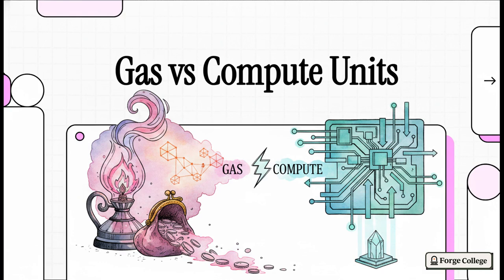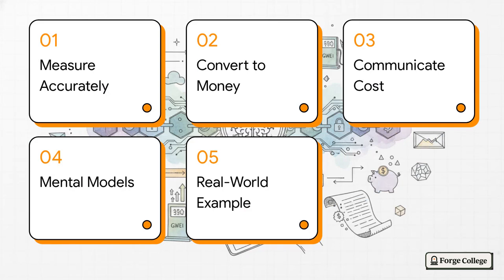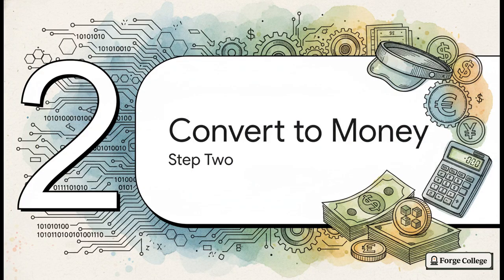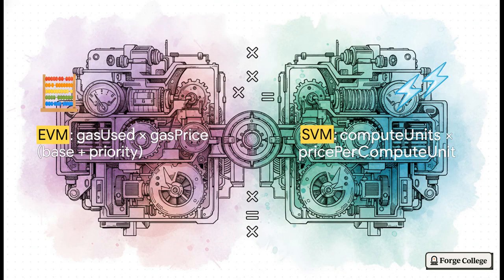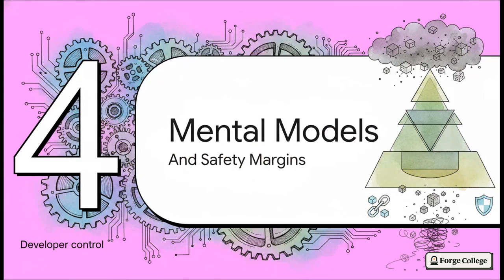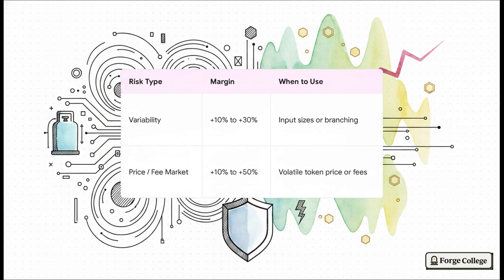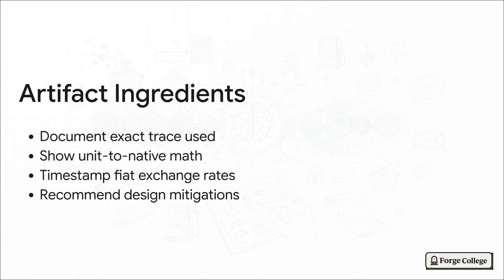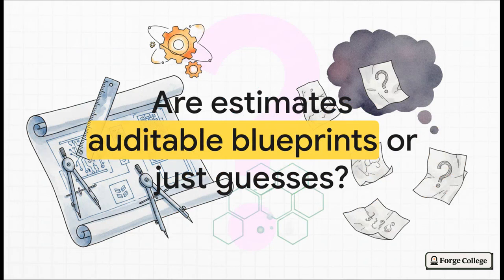Gas vs Compute Units: Estimating Transaction Costs — Forge College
How much will a transaction actually cost on Ethereum-style chains versus Solana-style chains, and how do you explain that number to engineers and product managers? This lesson gives you a reproducible method to move from raw meter readings to a defensible monetary estimate.

You will follow a step-by-step estimation workflow that works across both gas and compute-unit paradigms: measure, convert, communicate. The lesson shows how to extract unit-level metrics from traces and logs (for example gasUsed, opcode-level breakdowns, and compute-unit counts), which pricing parameters to apply (base fee, priority fee, price per compute unit, and off-chain exchange rates), and how to choose conservative margins. You’ll see concrete examples of translating opcode and syscall usage into USD estimates, common pitfalls to avoid, and how to present point estimates with sensitivity ranges so stakeholders can make informed tradeoffs.

This is an intermediate lesson for smart contract developers, blockchain engineers, and technical product managers who already understand basic EVM/SVM execution mechanics and want a repeatable cost-estimation process.

- Extracting gasUsed, opcode counts, and compute-unit metrics from traces and logs
- Converting units to money using base fee, priority fee, and price-per-compute-unit
- Applying off-chain price data and conservative margins for uncertainty
- Producing a written cost-estimation walkthrough and sensitivity ranges
- Explaining cost drivers and design tradeoffs to non-technical stakeholders

Ready to build reliable, communicable cost estimates for your deployments?